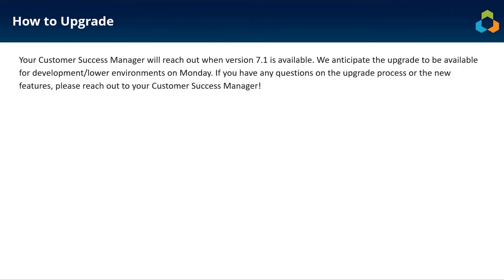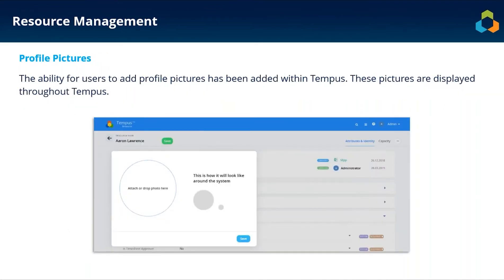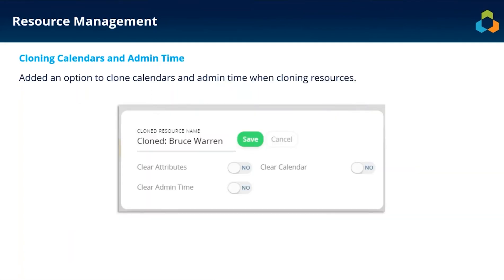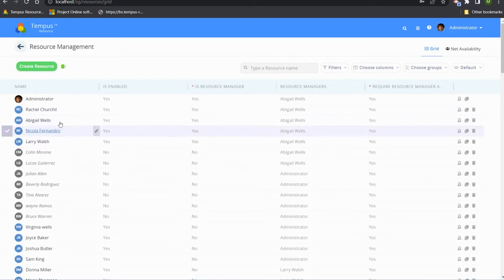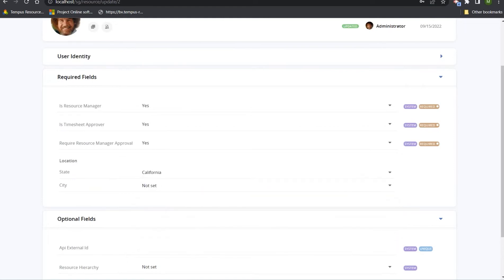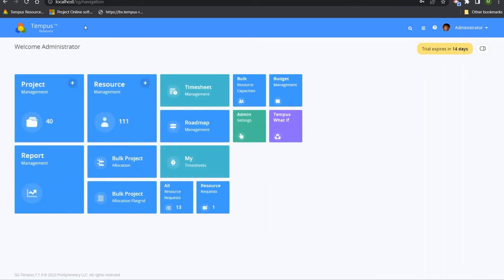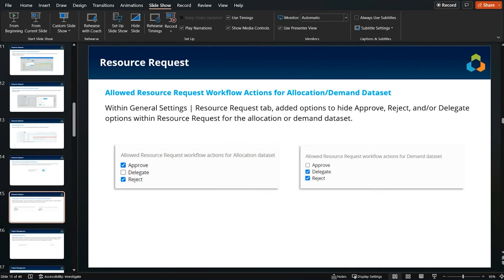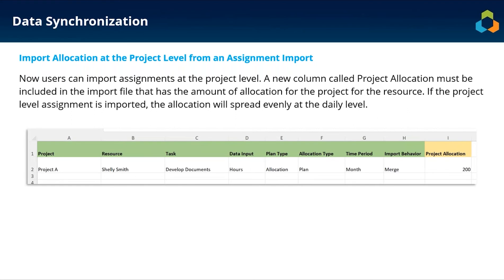Tempus Resource Version 7.1 Release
Matthew Baker, Director of Customer Support and Integrations with ProSymmetry breaks down all the exciting new features that come with Tempus Resource version 7.1. With version 7.1, Tempus users can easily view which people, teams, locations, etc. are over or under-allocated with a click of a button, resource default rates defined by dates, the ability to create and share views with users, report downloading queues and so much more.

0:00 Introduction
0:36 How to Upgrade
1:31 Tempus Resource 7.1 Updates
8:39 Tempus Resource 7.1 New Functionality
18:08 Cascading Custom Fields
24:17 Multiple Resource Request
26:10 Resource Request Updates
37:17 Project Management Updates
40:49 General Settings Updates
47:21 Insight + Updates
49:39 Timesheets Updates
51:53 Tempus Resource Roadmap Updates
52:57 Data Sync Updates
54:40 Reporting Updates
58:04 API Updates
58:54 Tempus Resource 7.1 Live Demo
1:10 Upgrades & Outros